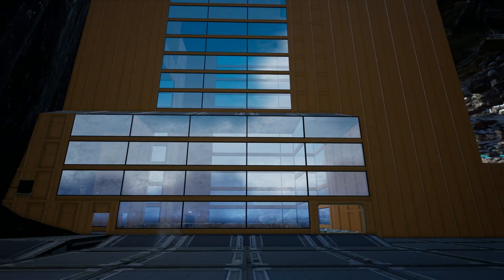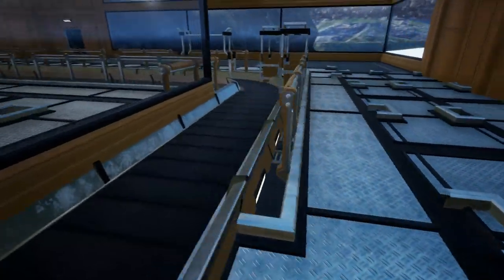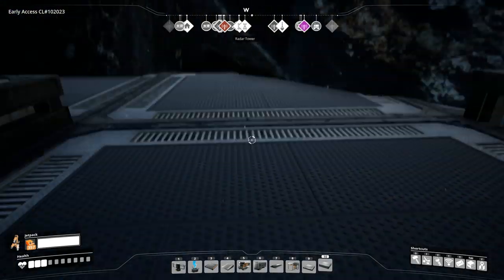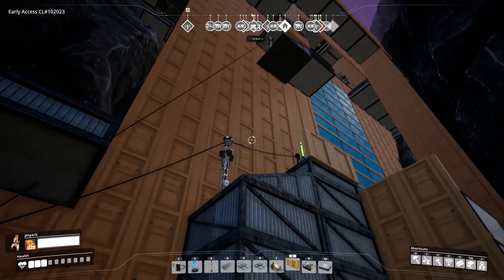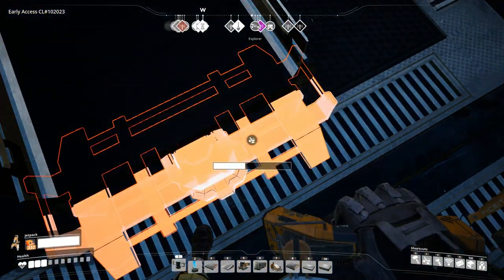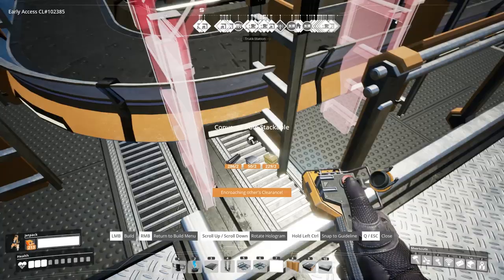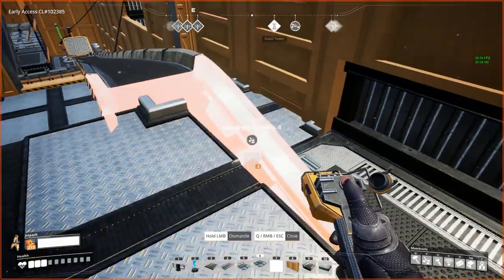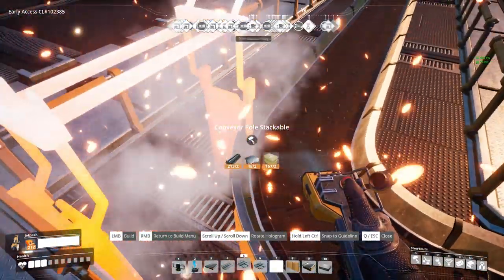Satisfactory How to Build Awesome Automated Personal Elevators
Hey guys! Hope you enjoyed this little guide to help you build some automated personal elevators! We took inspiration from Arklevs build in the Satisfactory Spotlight be sure to check it out if you haven't already!